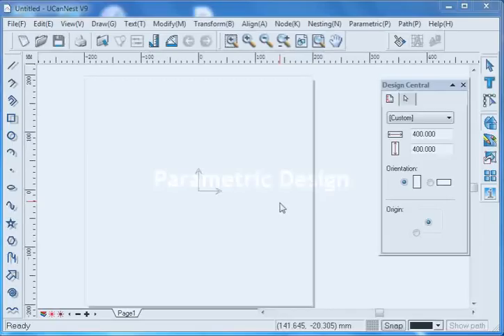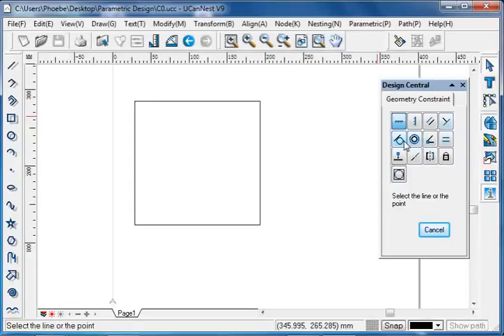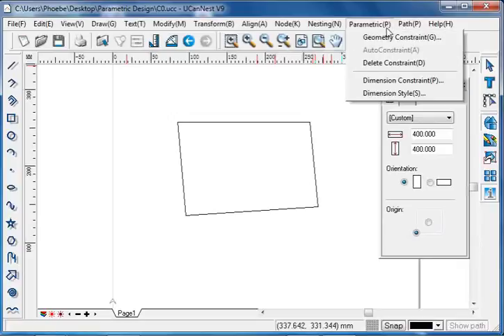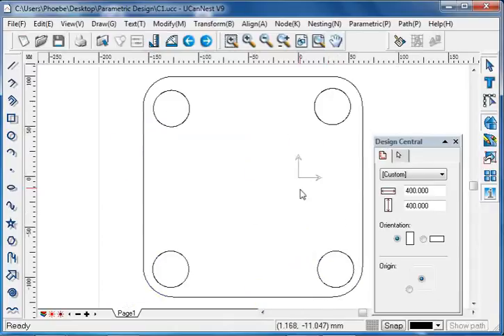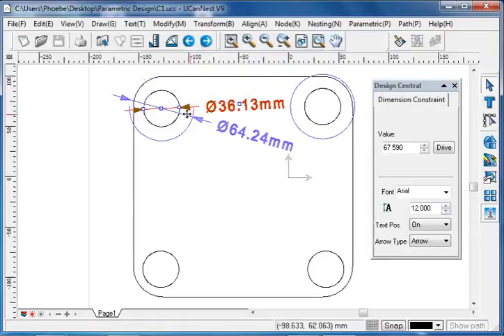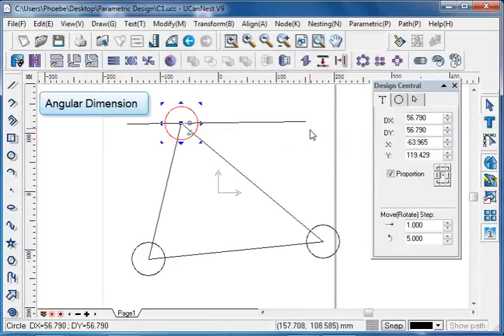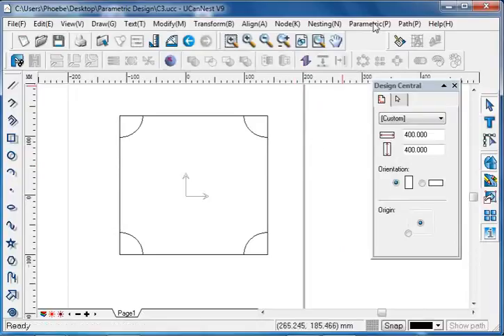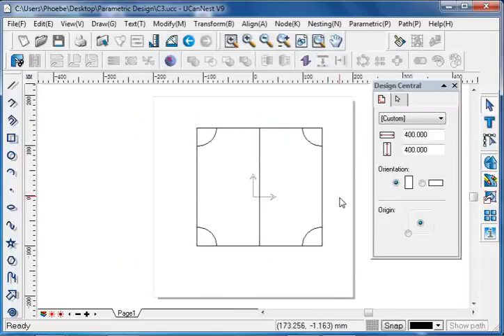05 Parametric Design